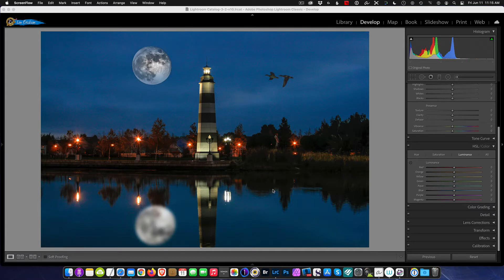Disappointed with Your Prints? - Learn how to SoftProof in Lightroom Classic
Bitcoin: bc1qjy6mkrhea480zddslslzmsx563fk7lqkhw8vcr
Ethereum: 0x574aa19361bF5517d7F9175a34C2E3D690D3A9bd